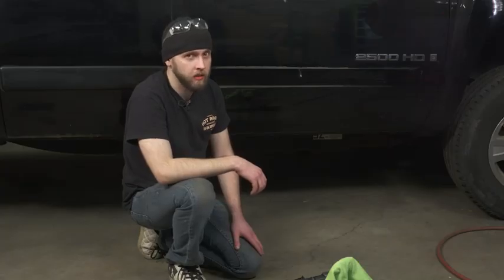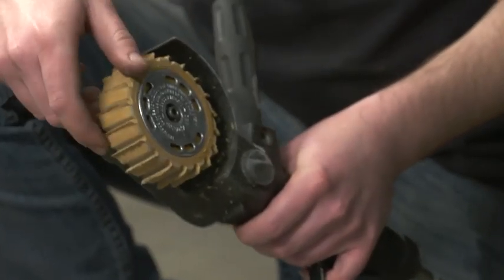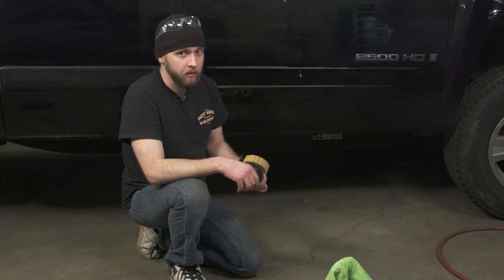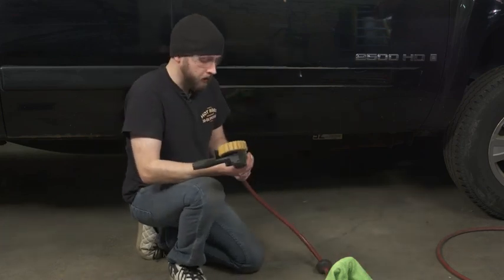Removing Decals from a Car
Removing decals from car and trim tape adhesives can seem impossible without damaging the underlying paint. Gary Simpson demonstrates how the process can be done safely and effectively using a tool known as an eraser wheel. Knowing how to use this tool properly will help you safely remove even vintage decals without scratching the paint.